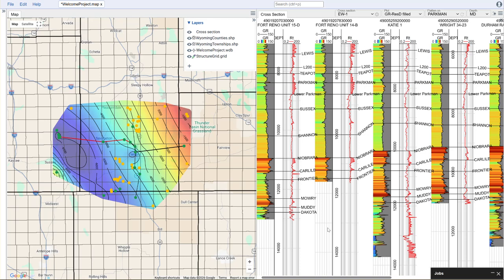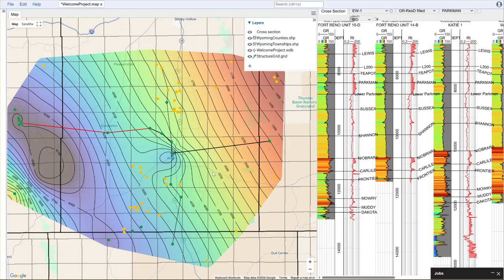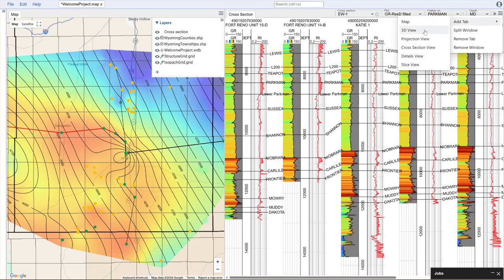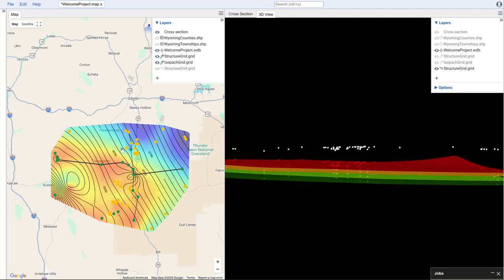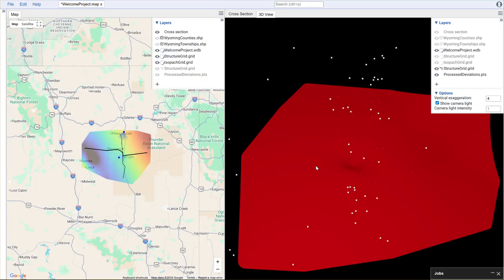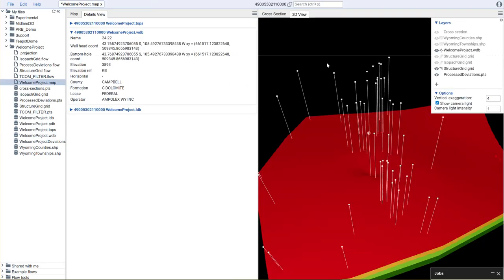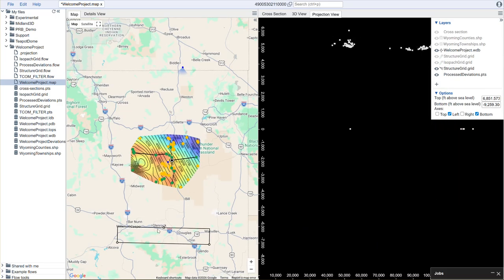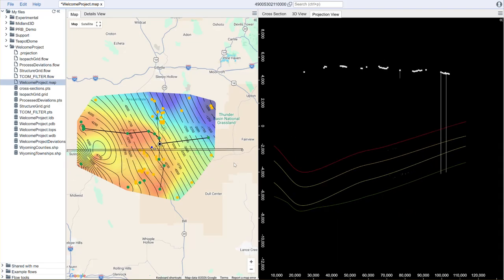Styling Map and 3D Views in Danomics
In this video I demonstrate how to style your maps using multiple grids and how to make 2D and 3D displays.